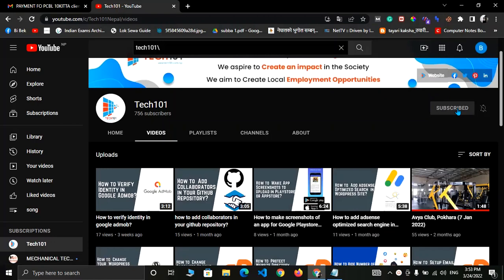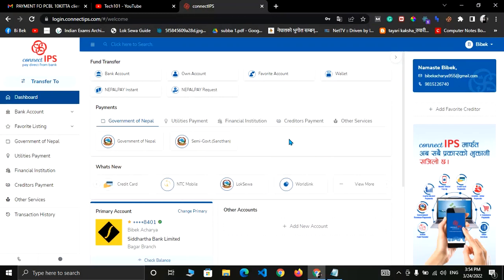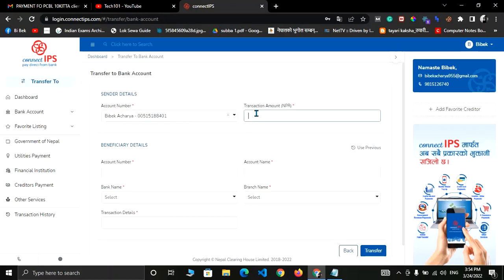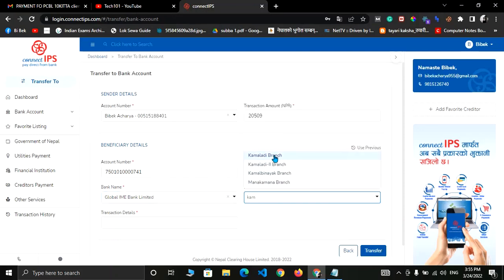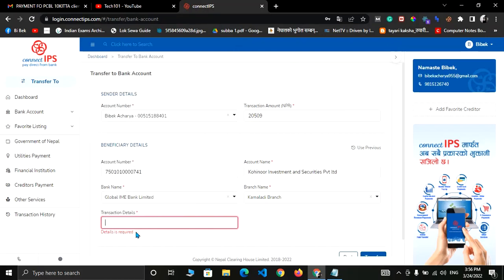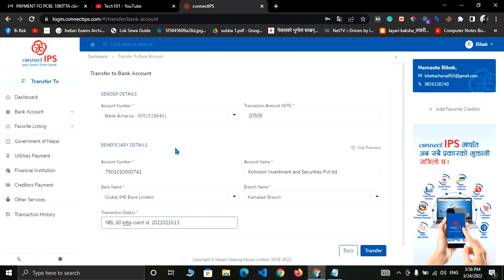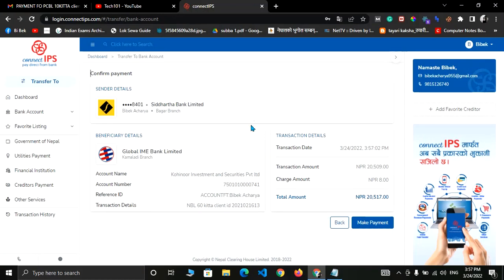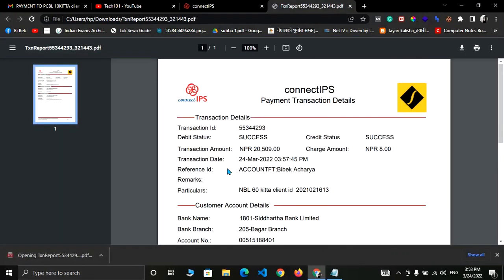How to make payments using connect IPS?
How to make paymets/ Bank Transfer using Connect IPs?